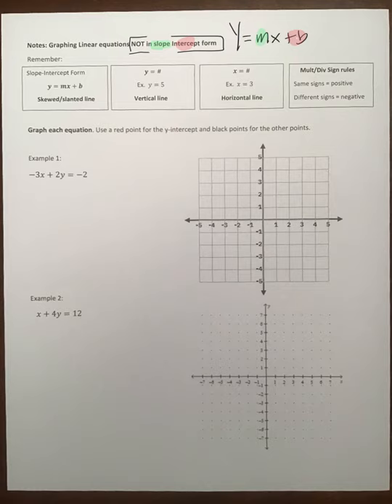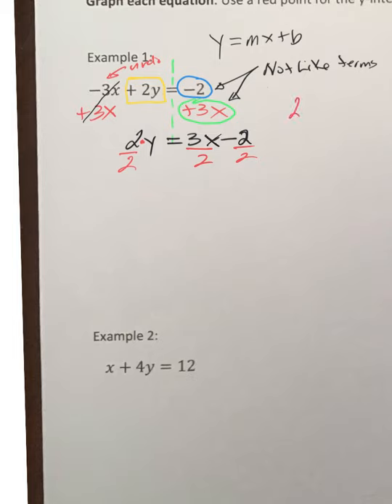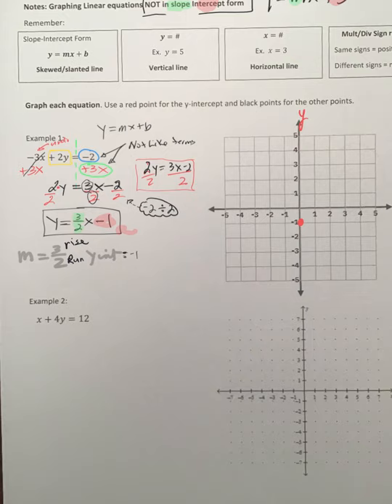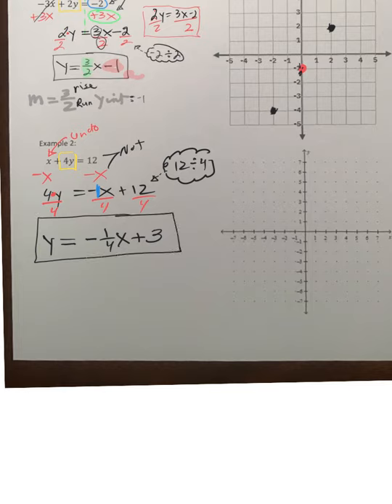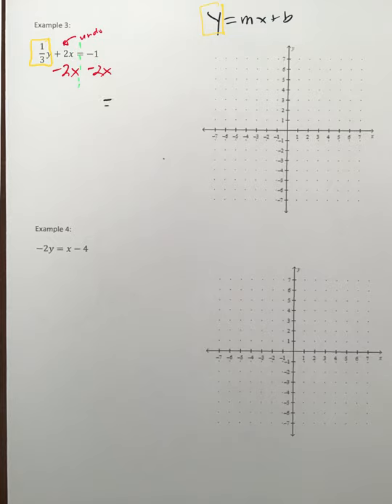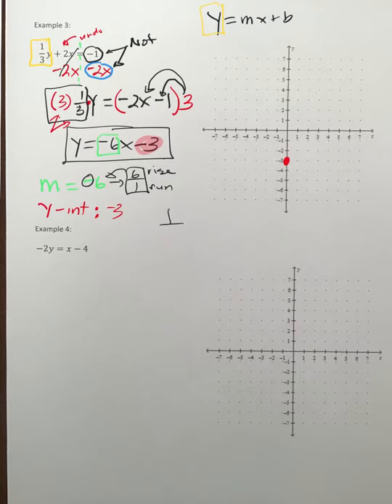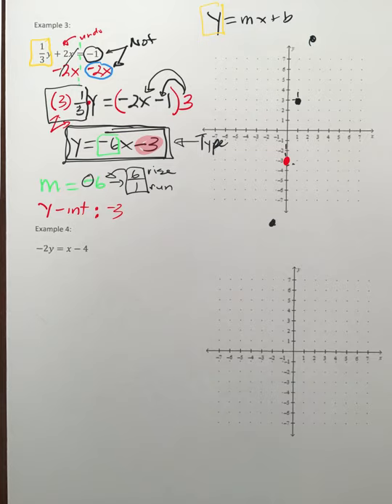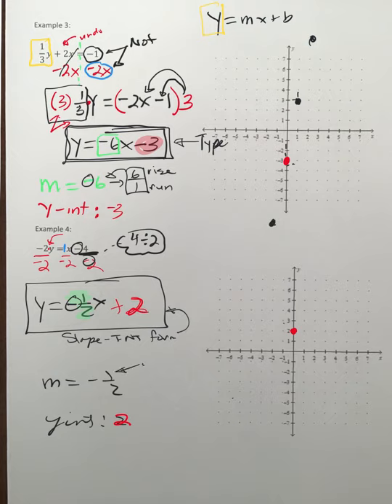Graph line not in slope form